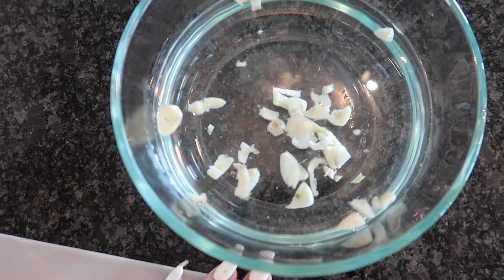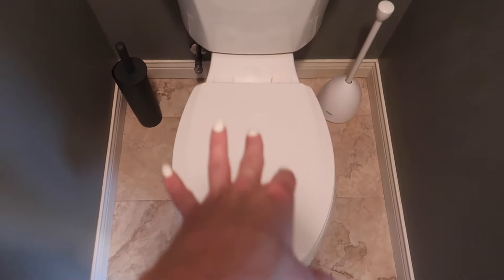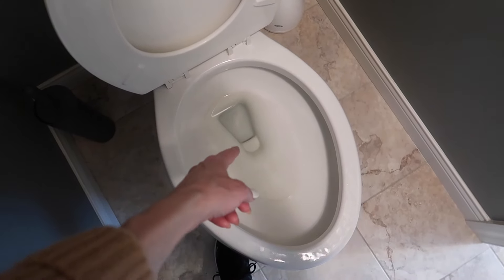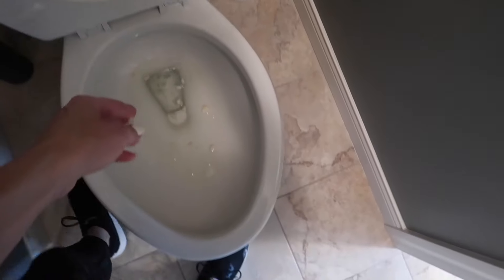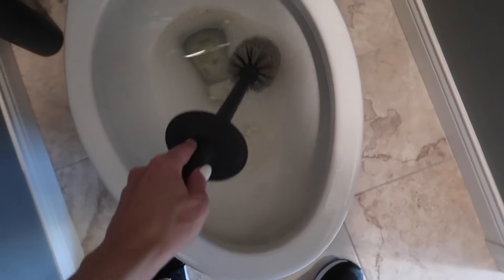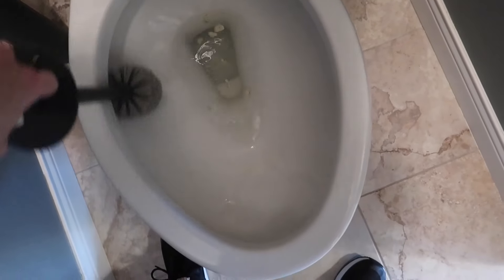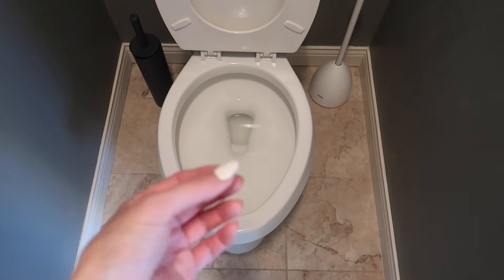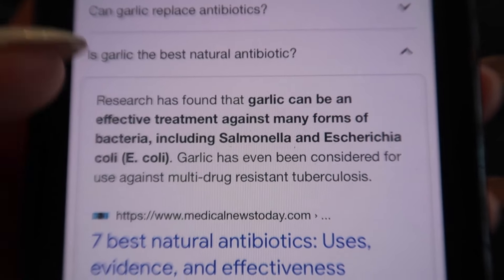PUT a Clove of Garlic Inside the TOILET for this BRILLIANT REASON! 💥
Have you ever heard about the trick of putting garlic in the toilet? Did you know that the bathroom is one of the places that accumulates the most fungus and bacteria? In today's video, I will show you a trick that can help you keep your bathroom clean using garlic. Ever thought about it?  Please share with a friend.